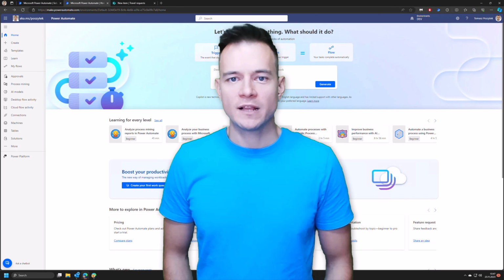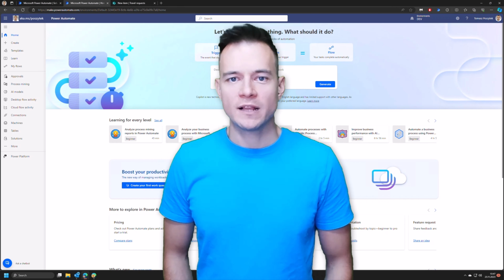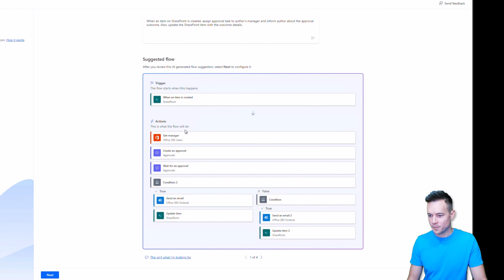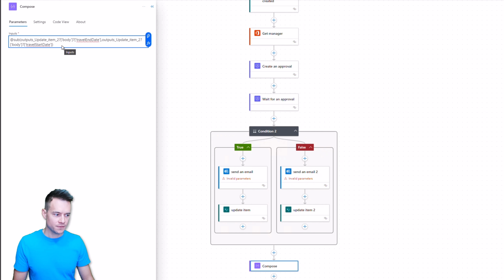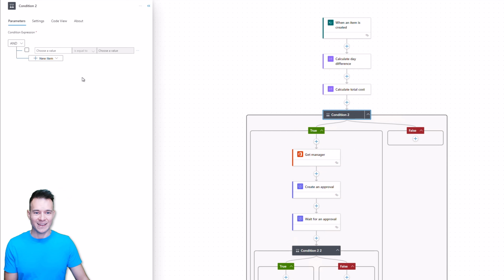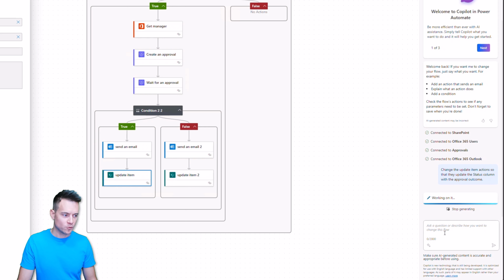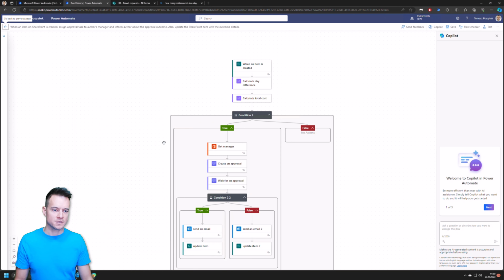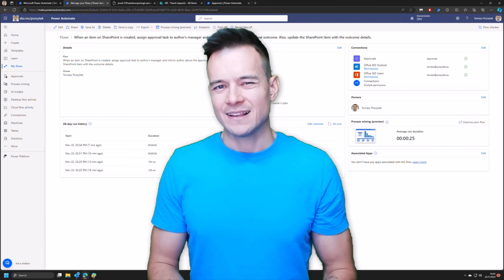Copilot in Power Automate - the test ride!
Join me as I am diving into the world of AI driven authoring in Power Automate using Copilot. I must say - I am not very satisfied with the outcomes of this adventure, but... maybe it was me, or the product. Anyhow - please decide yourself. Most importantly - please leave me comments about your experiences and your point of view!

Chapters:
0:00 Intro
1:40 Pros and cons of the new Power Automate designer
4:50 What is the scenario I want to complete
6:45 How does "create a flow from a description" works
10:45 Complete flow design with Copilot...
15:00 Trying expressions generation with Copilot
21:32 Using Copilot to update SharePoint items
24:15 Using Copilot to change flow logic, to include specific conditions
27:52 Using Copilot to create a new action that is a copy of an existing one
29:49 Still struggling because of the Copilot generated expressions :P
32:25 Using Copilot to update the approval outcome in SharePoint item
35:50 Test run of Copilot generated cloud flow
40:40 Debugging errors in cloud flow design
42:30 I gave up. Checking some other features Copilot has
42:56 An honest wrap up!